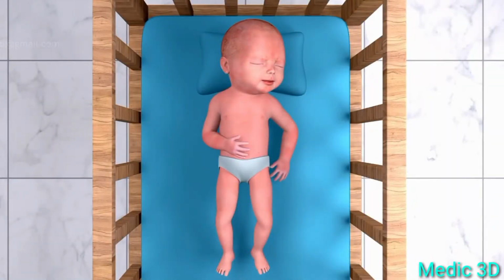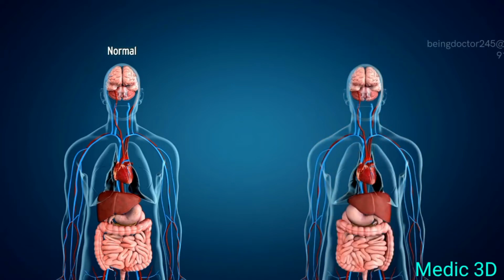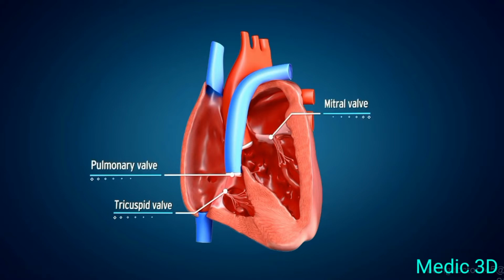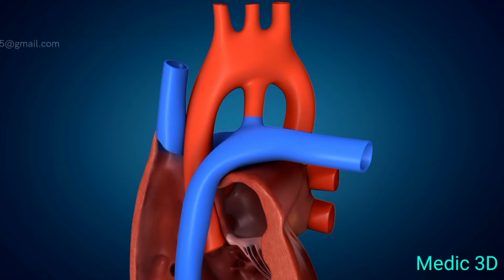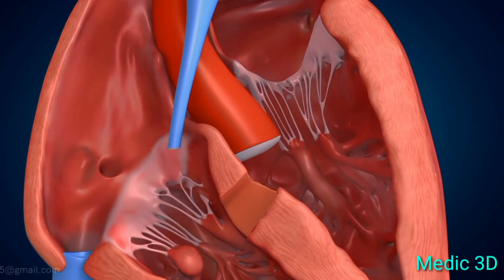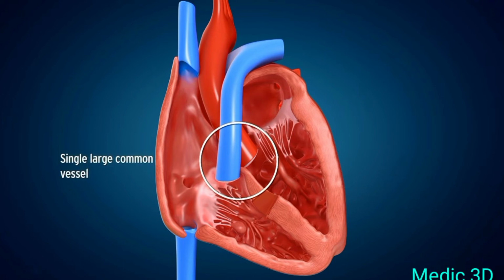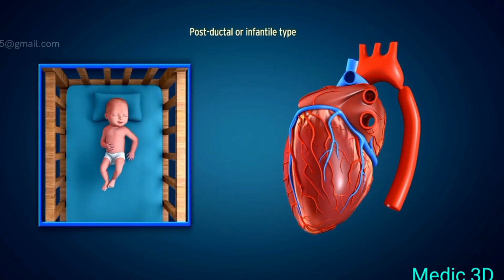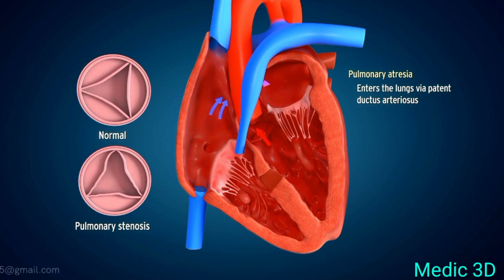Congenital Heart Disease